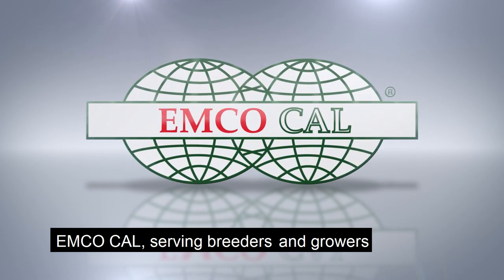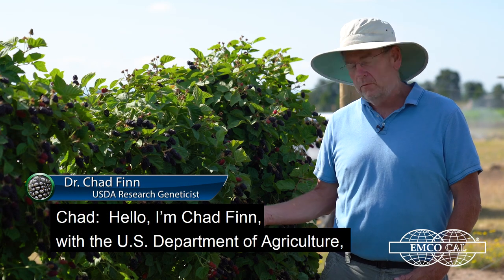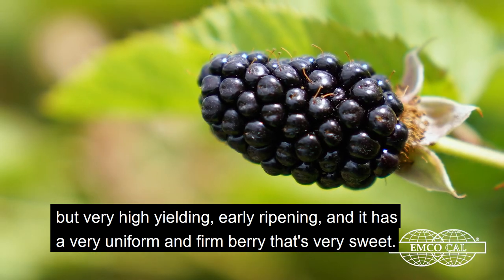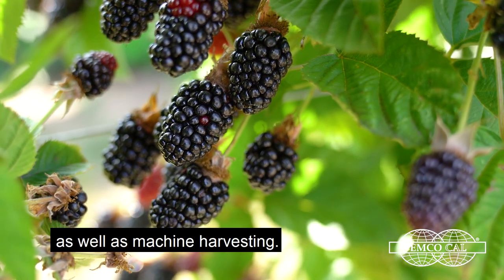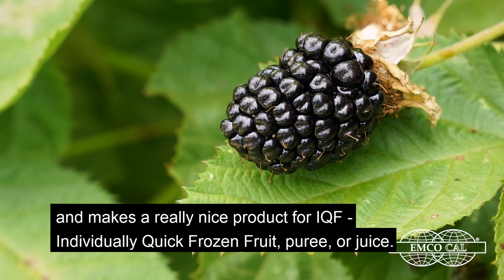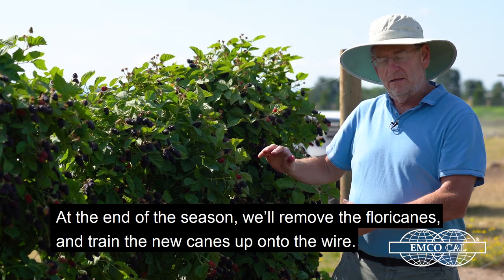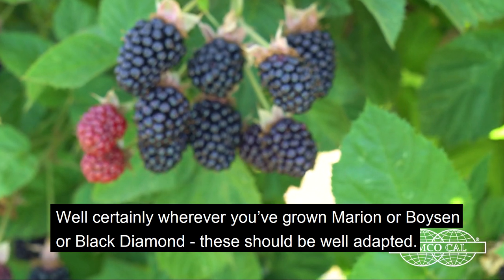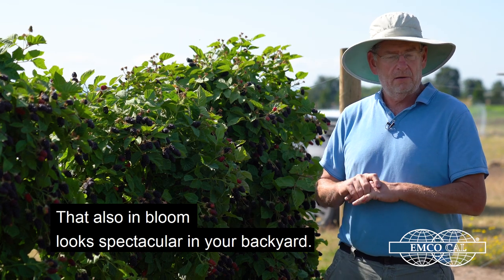EMCO CAL - Halls Beauty Blackberry Variety - English Subtitle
The Hall's Beauty blackberry variety is a thornless, trailing, floricane cultivar. Hall's Beauty produces high yields of medium, firm fruit with excellent flavor that typically ripens earlier than the Columbia Star variety but later than Columbia Giant variety. Its beautiful, large, many-petalled flowers make the Hall's Beauty blackberry variety also interesting for the Home Garden market.